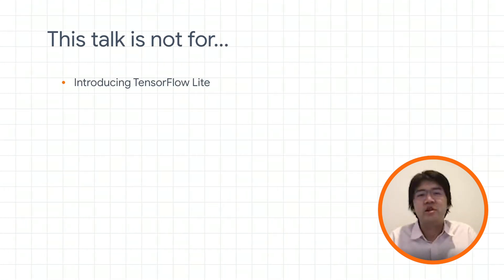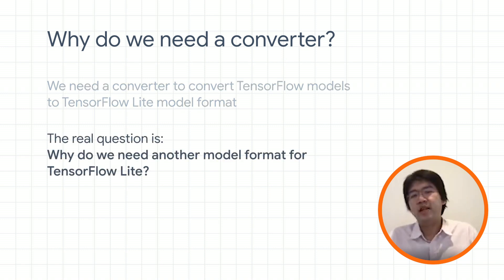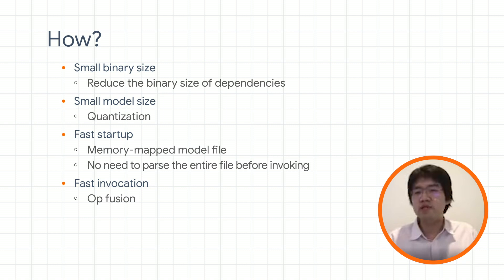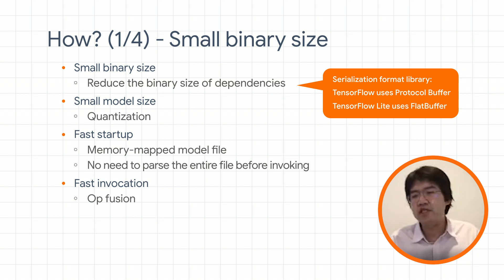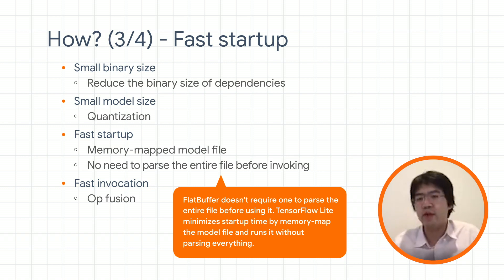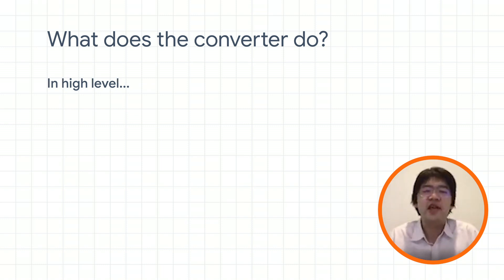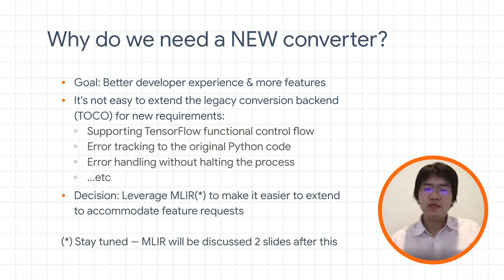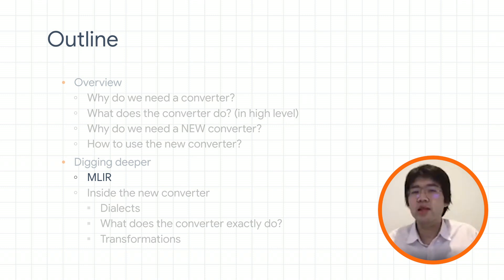Inside TensorFlow: New TF Lite Converter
In this episode of Inside TensorFlow, Software Engineer Yu-Cheng Ling demonstrates to us the new TF Lite Converter.